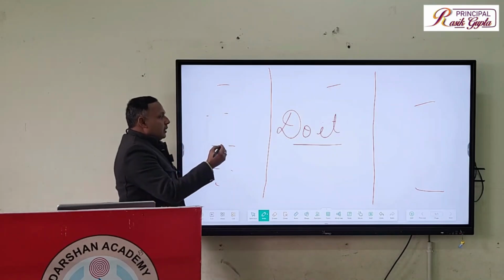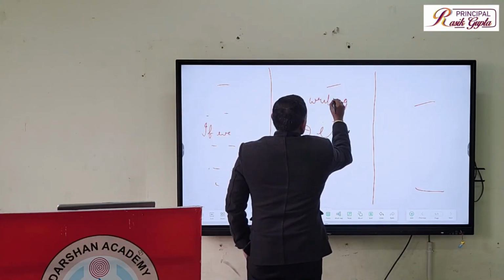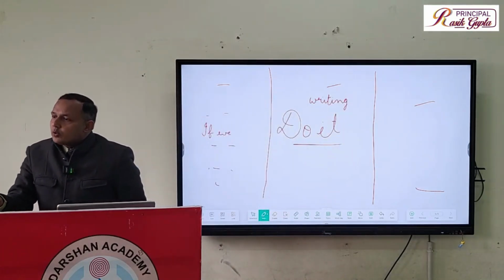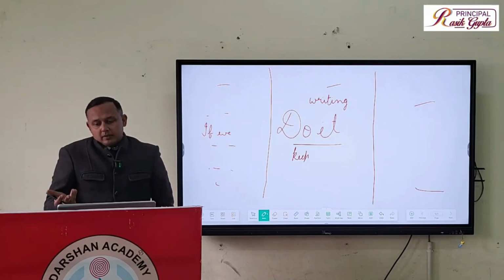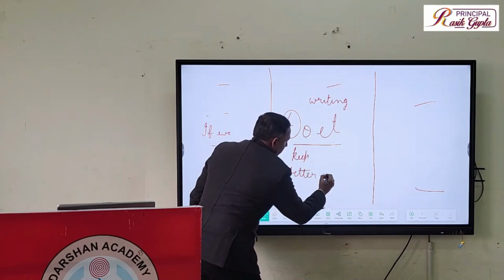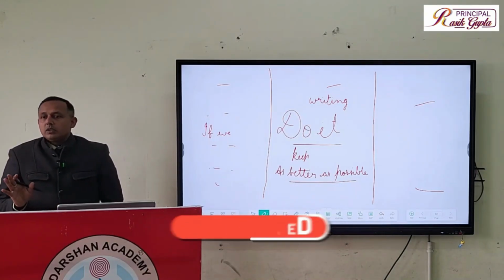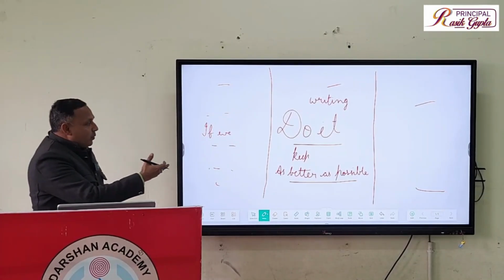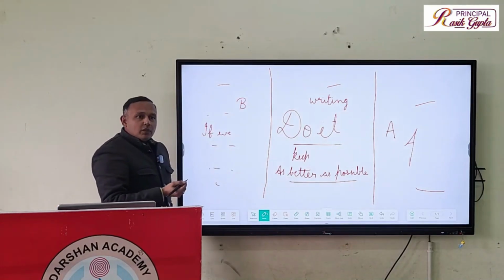The Best Teachers Training Workshop | Important Tips for Classroom Teaching & Interview Demo for job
Watching this video till end will ensure that all the candidates appearing for the Interview of Teachers' Vacancies improve themselves and their chances of getting selected for the job
and The Teachers who are already in the Job improve their classroom teaching and be the better version of themselves.
Share with all the teachers and aspiring teachers in your contact to help them.